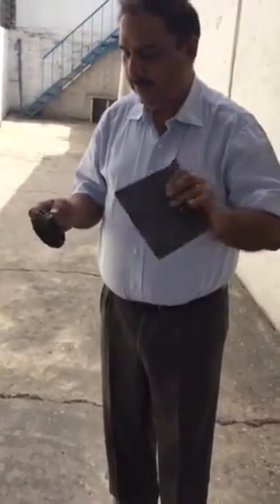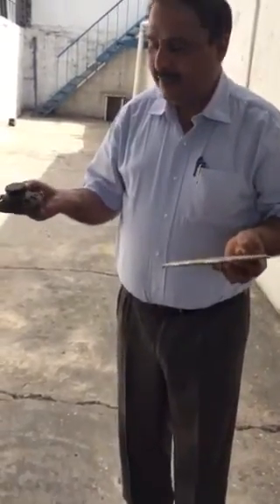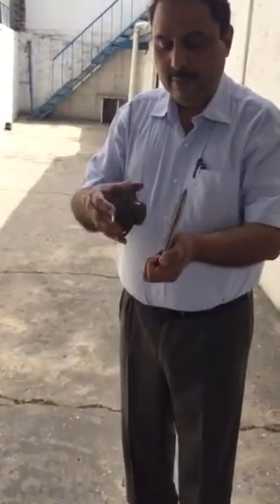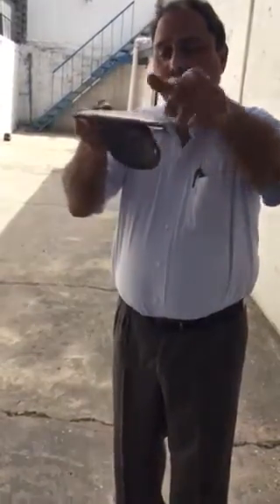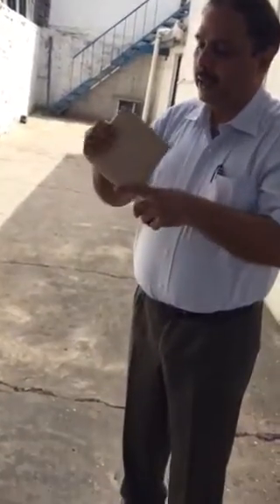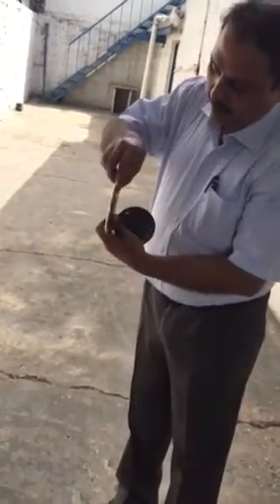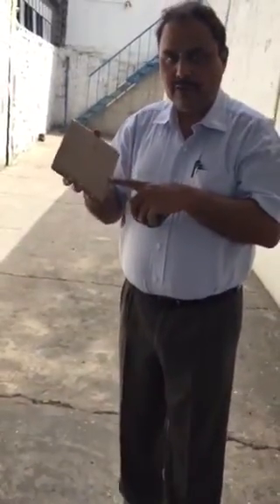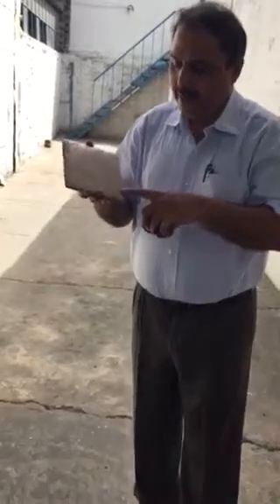Ameetuff. Anti. Magnetic coating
This is multi coat stoving patent product